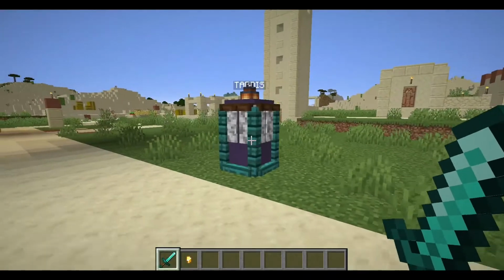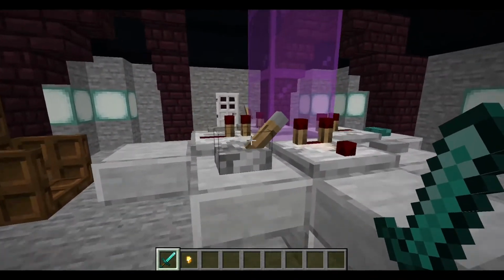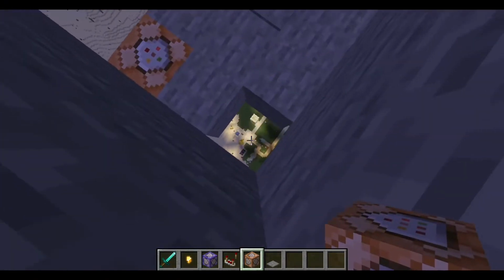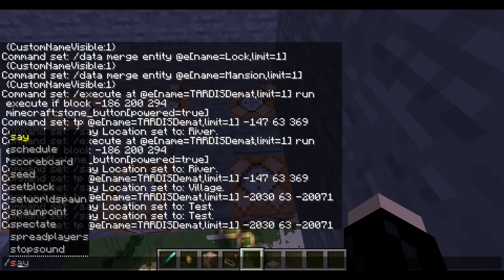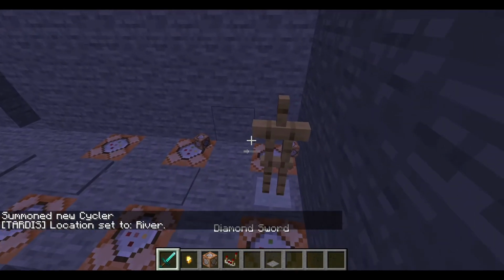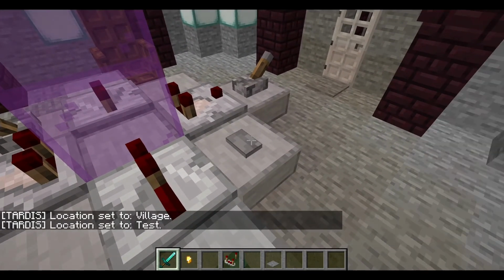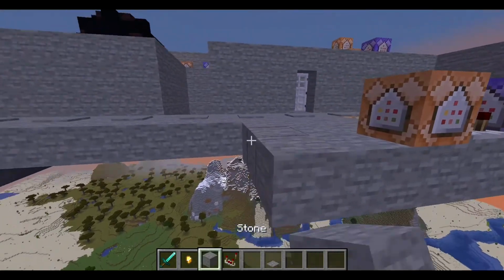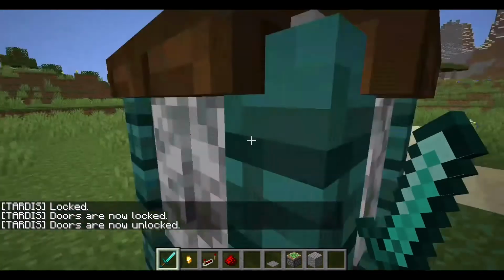Minecraft 1.19 TARDIS Tutorial Part 10: Coordinate Cycle Selector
This episode brings a more organized location selector.